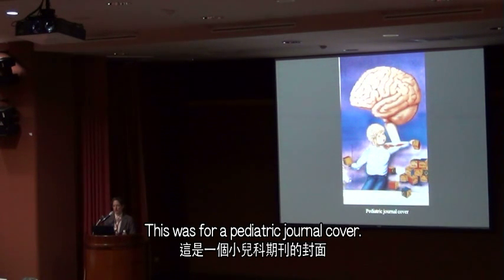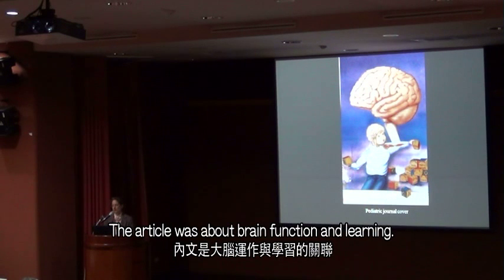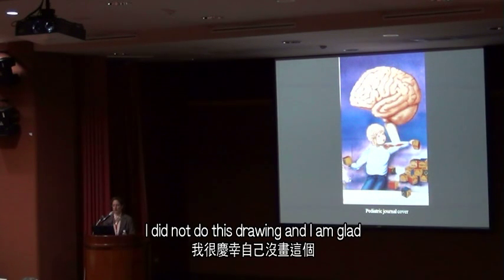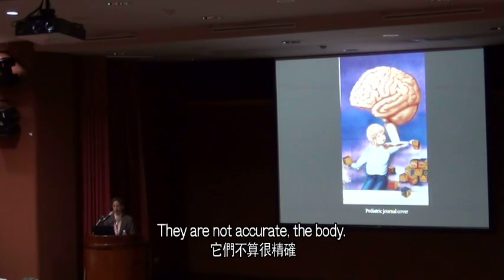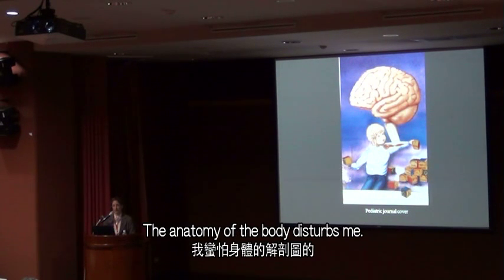SHS跨科際 - Gretchen演講 上字版